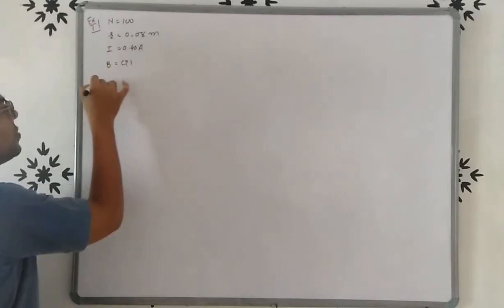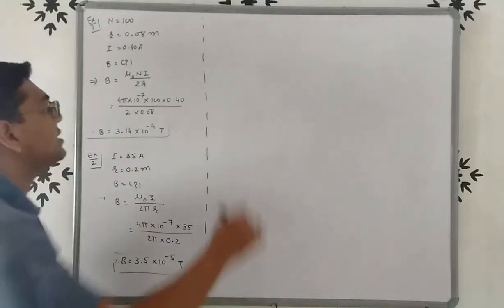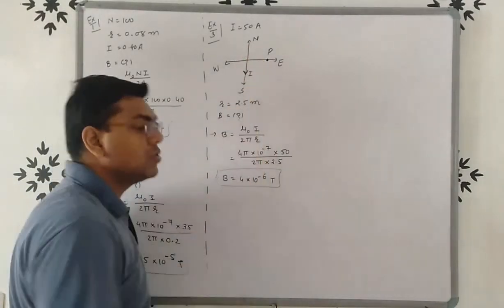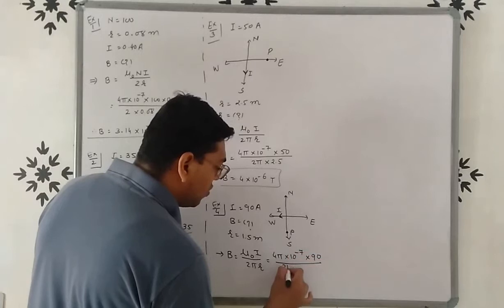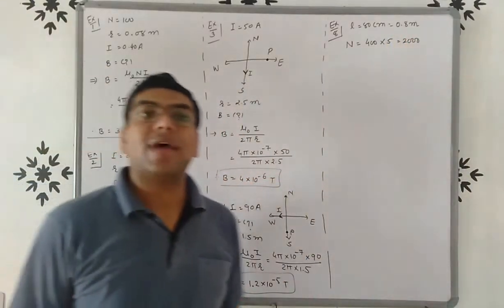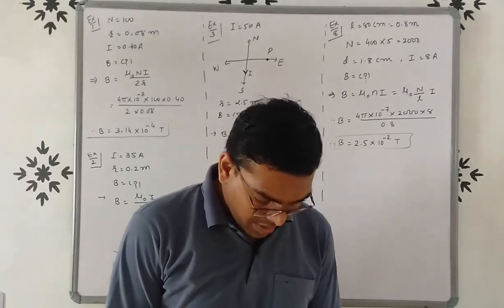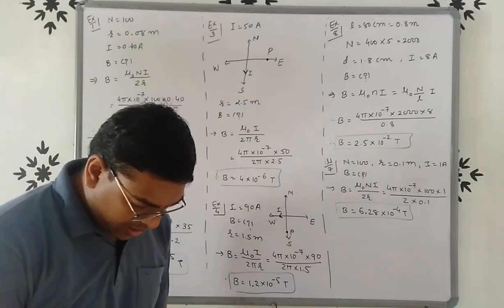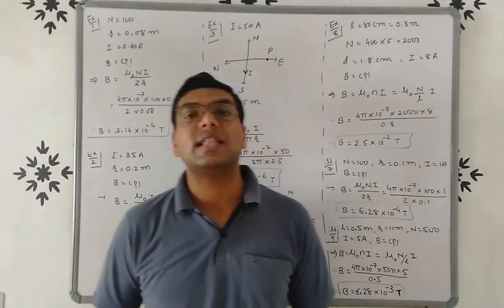Std-12 EM Ch-4 lac-9 Ex-1,2,3,4,8 and ill-7,9